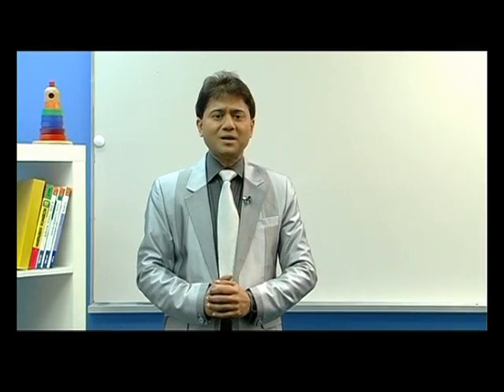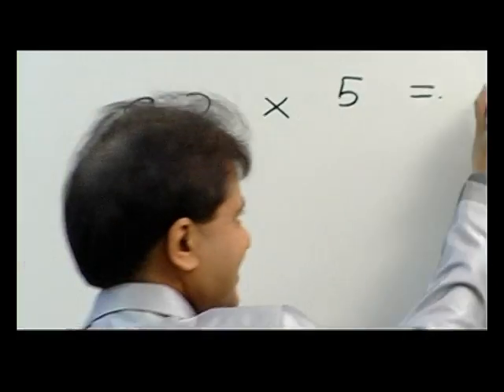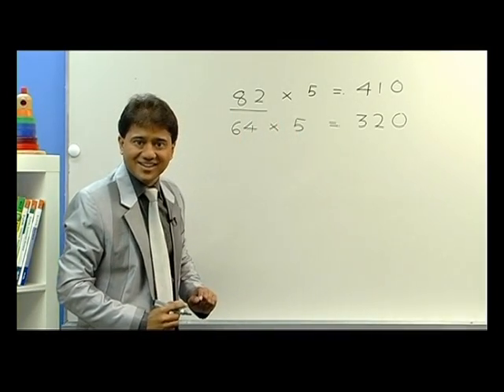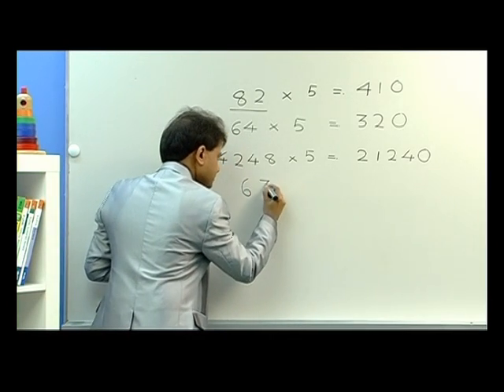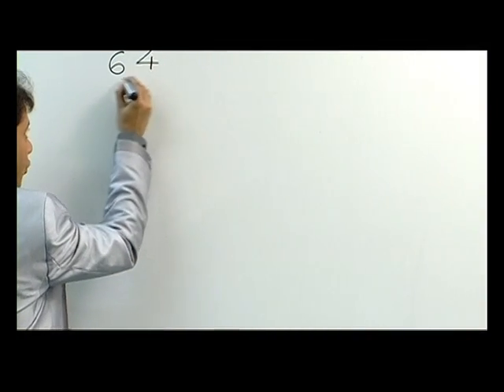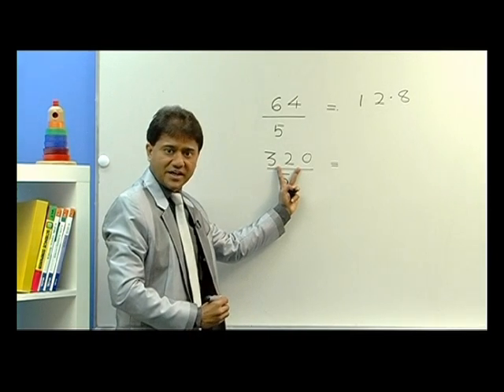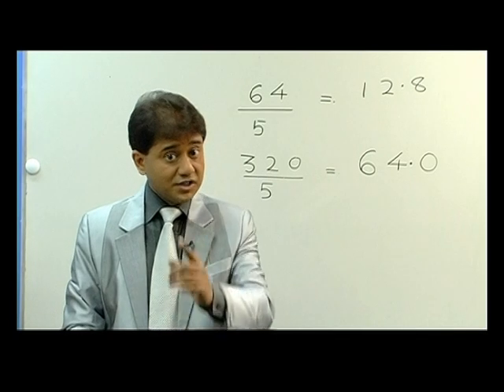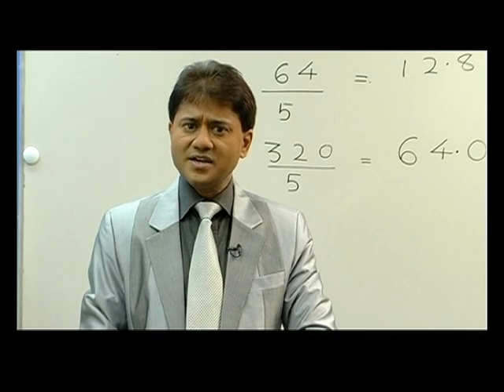Mental Maths - Divesh Shah - Ep 3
Mental Maths Technique 3:
Multiplication and Division of any number with the number 5.

Divesh Shah, our founder, has made a series of videos about Mental Maths. These videos were created for Sony Television, South East Asia, as a form of weekly educational telecast for both children and adults.

The videos were created to speed up your mental math abilities, help you pick up some quick tricks of the trade, and far surpass the mental math abilities of those around you.

You'll be able to multiply two digit numbers by two digit numbers - and in less than ten seconds each! You'll learn the tricks of solving HCF and LCM, squares and square roots lightning-fast! Each video will tackle a specific trick, and then give you a thirty second questionnaire to test your learning. You'll learn it all, and you'll learn to do it faster than anyone around you.

So lie back with a pen and paper, and let the learning happen to you. You'll find yourself computing faster and with more precision, and with minimal effort on your part.

Think you're up for it? Go on then. Get started!